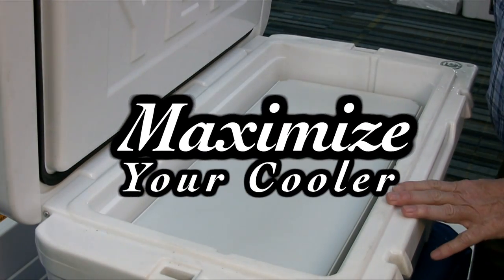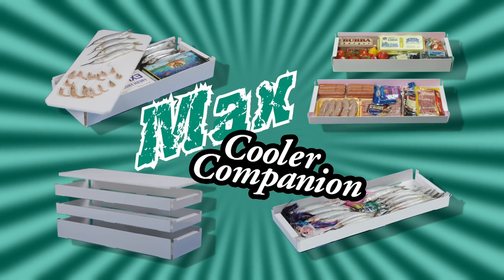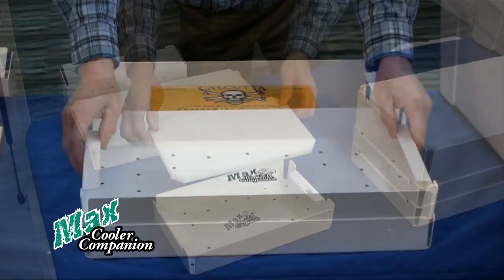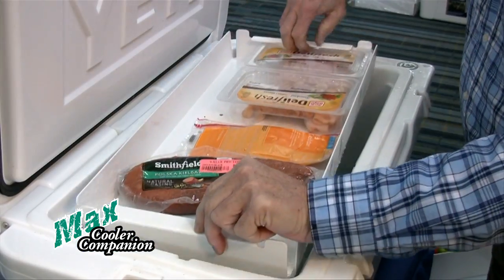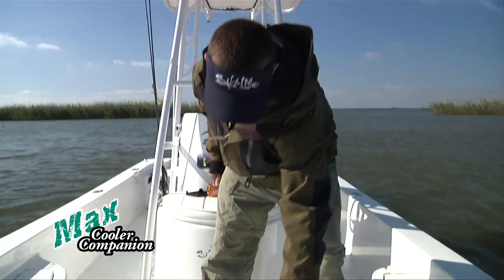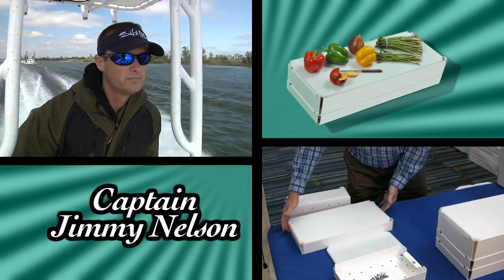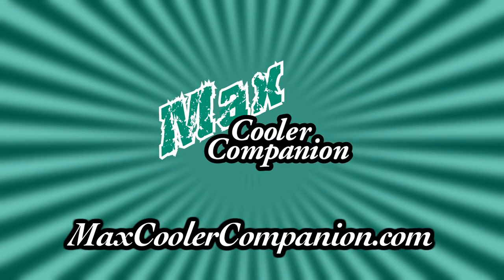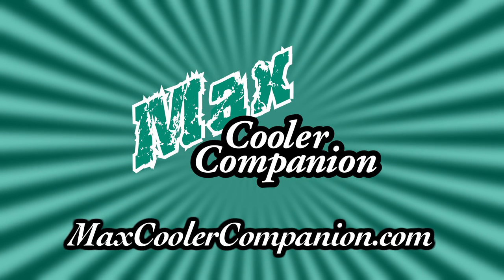Max Cooler Companion Broadcast Television Spot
30 second commercial spot for Max Cooler Companion.